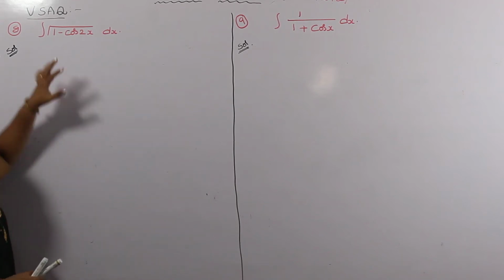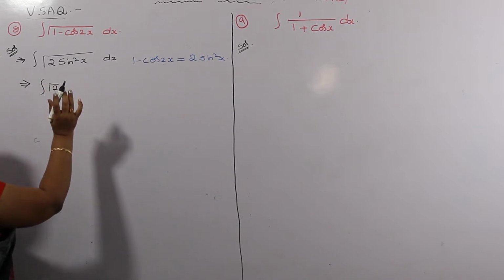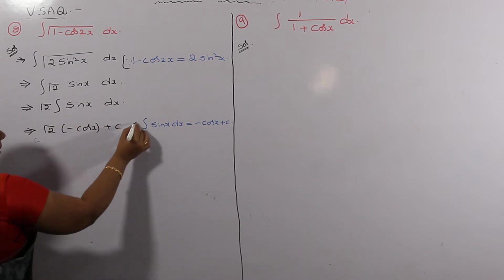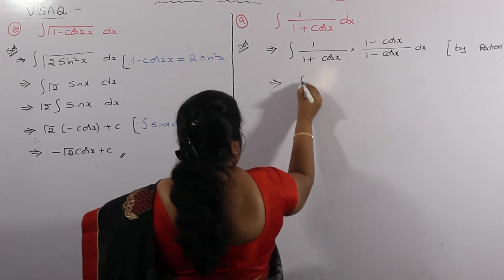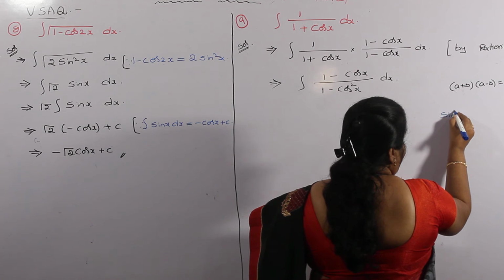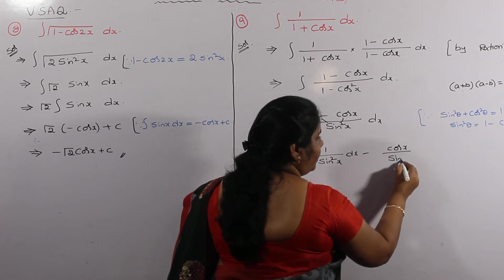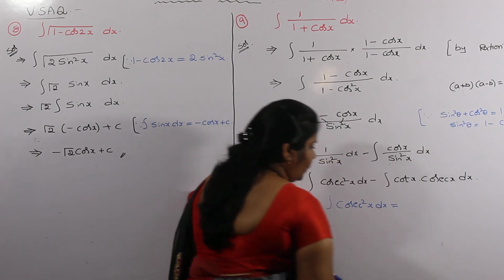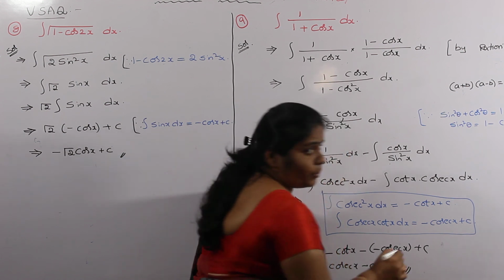INTER II YEAR - INDEFINITE INTEGRATION -VSAQS 8,9